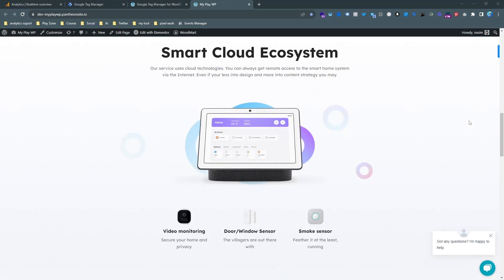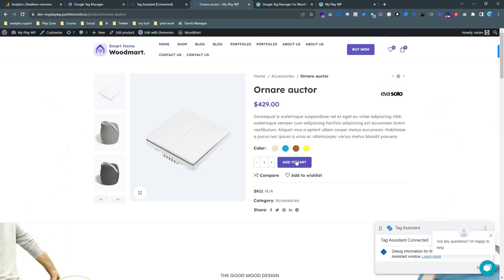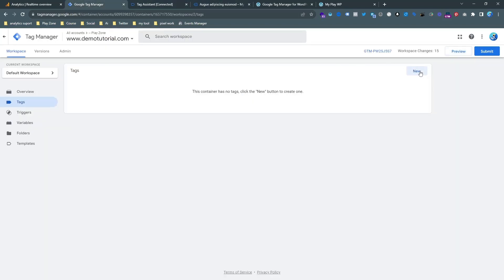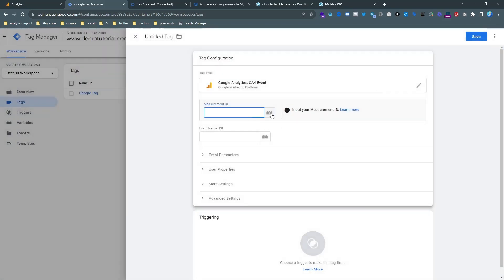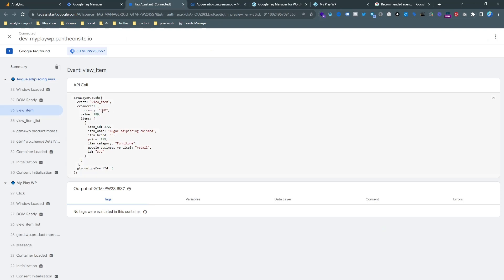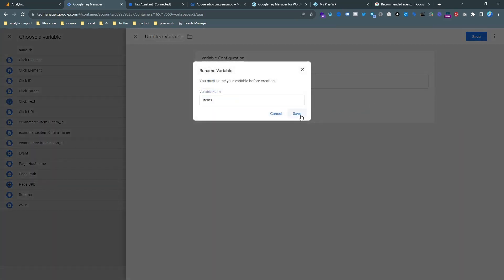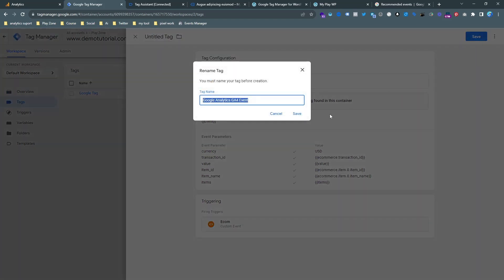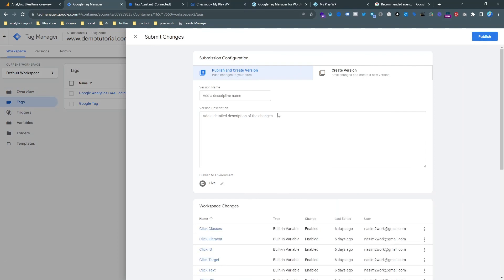How to Setup Google Analytics 4 Ecommerce Tracking Quickly | GA4 and GTM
If you would ♥ to support my contribution - you can buy me a cup of coffee☕!

purchase|add_payment_info|add_shipping_info|add_to_cart|add_to_wishlist|begin_checkout|refund|remove_from_cart|select_item|select_promotion|view_cart|view_item|view_item_list|view_promotion